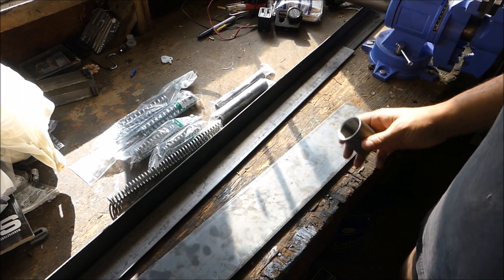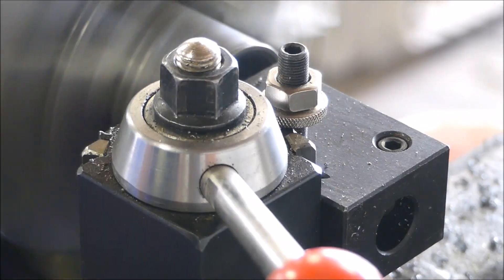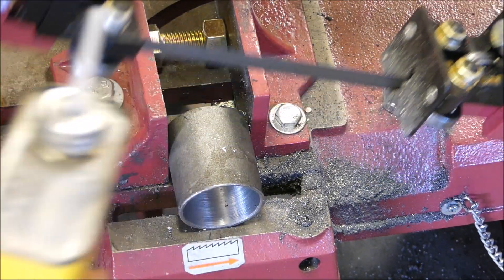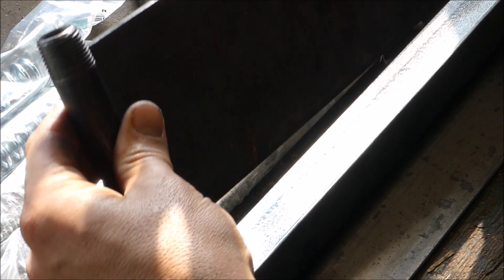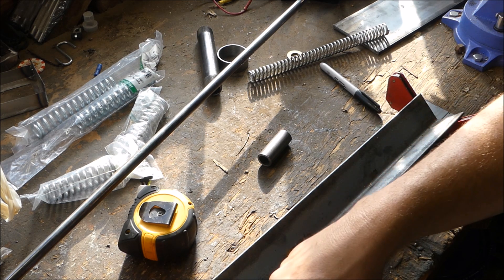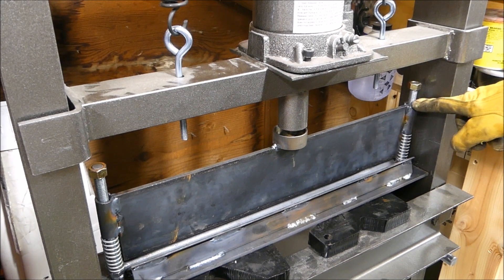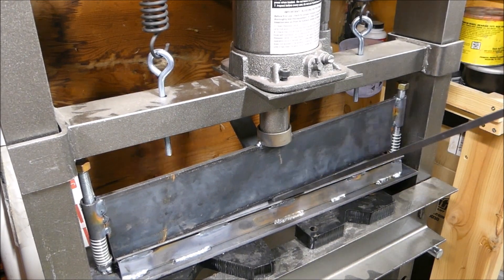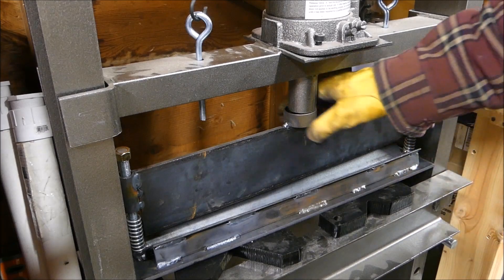Hydraulic press metal bending brake build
Making a metal bending brake for the hydraulic press with scrap leftover from other projects.